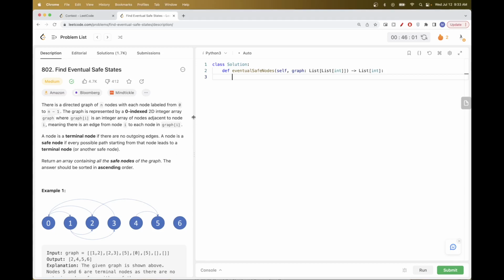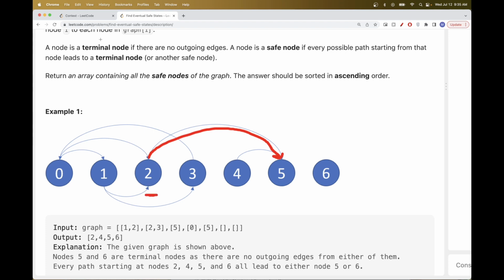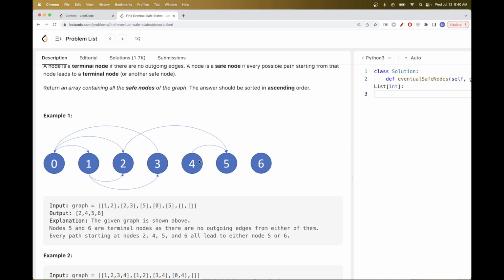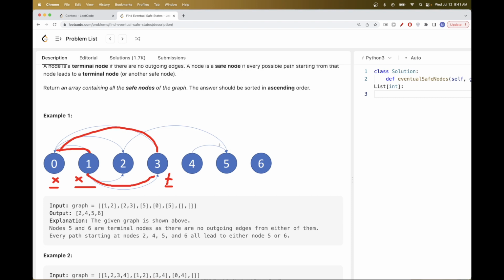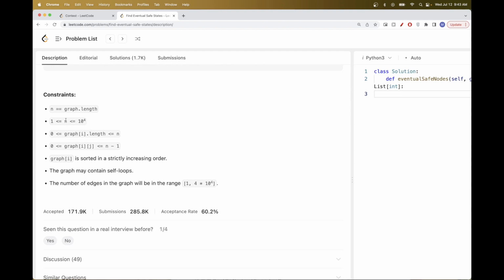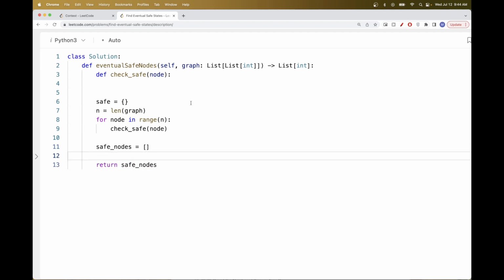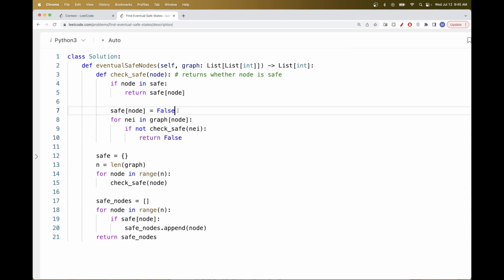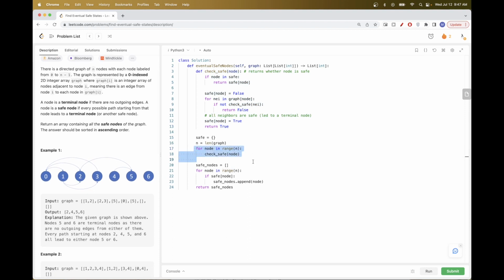Find Eventual Safe States - Leetcode 802 - Python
Difficulty: Medium